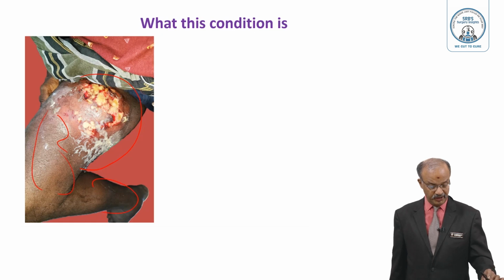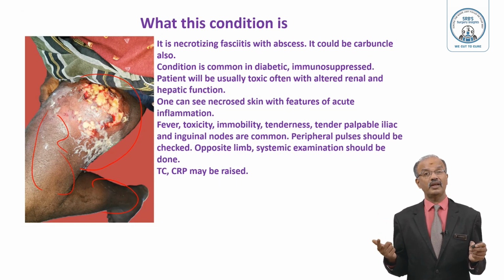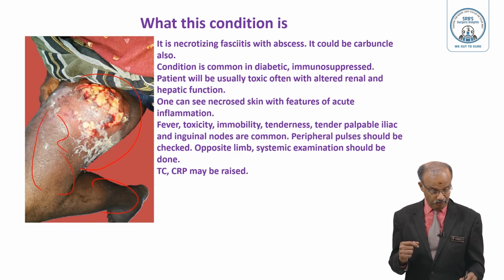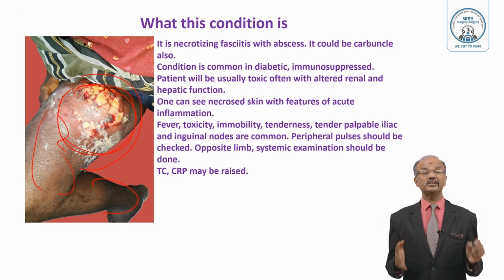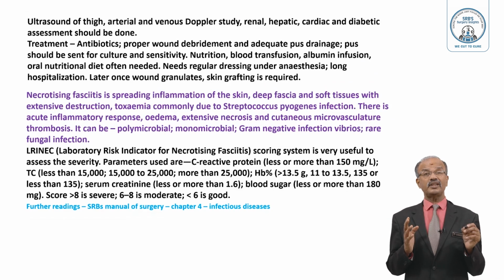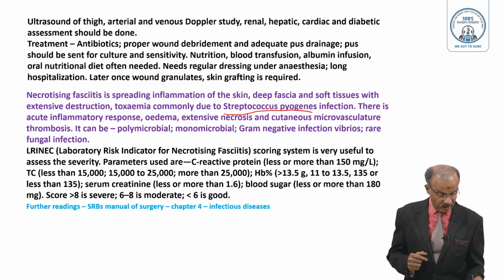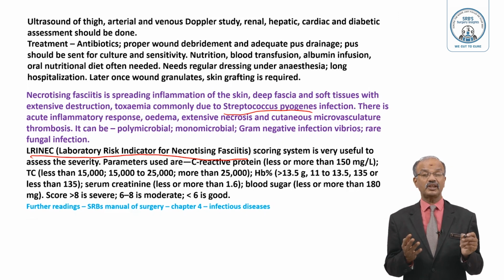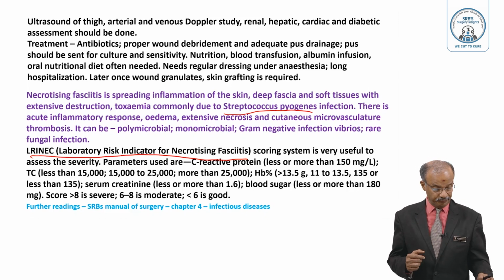Necrotising Fascitis with Abscess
Consultant surgeon
Mangalore 575001
Dakshina Kannada
Karnataka
Bharat

 Ideal for:
MBBS students